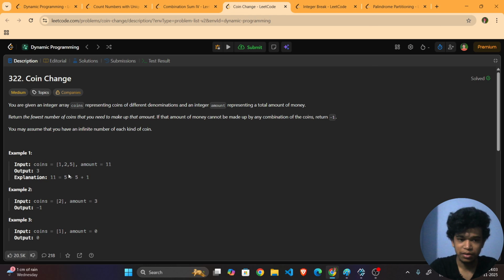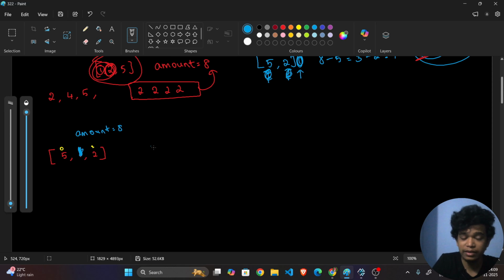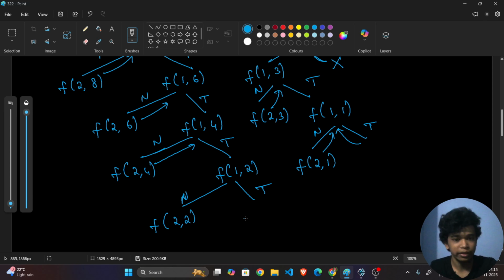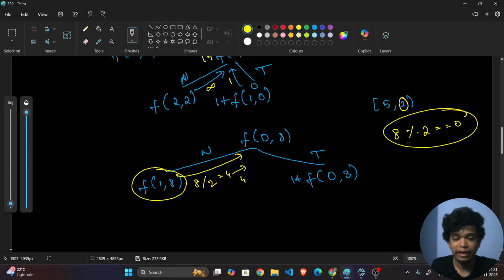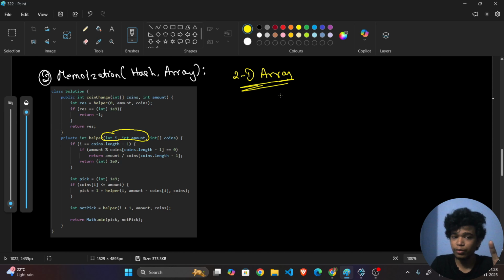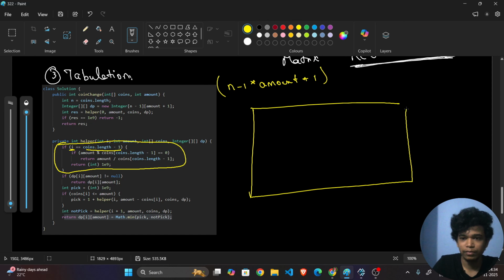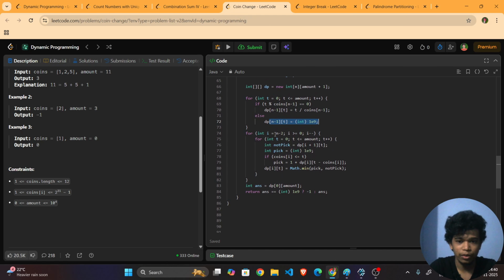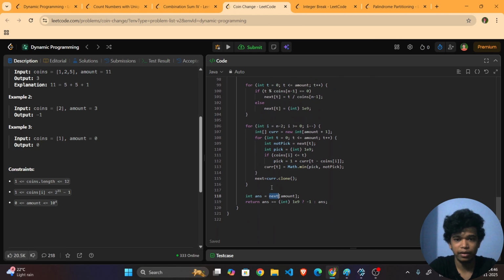Coin Change | Leetcode 322 | Approach + Code with explanation.